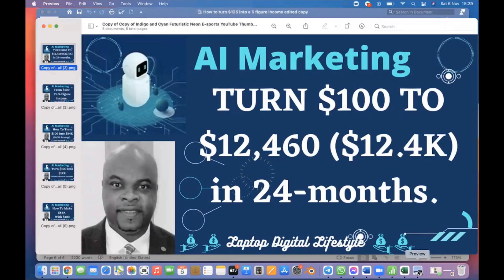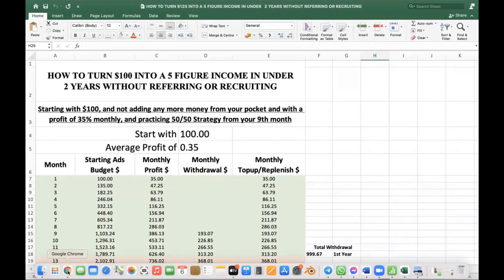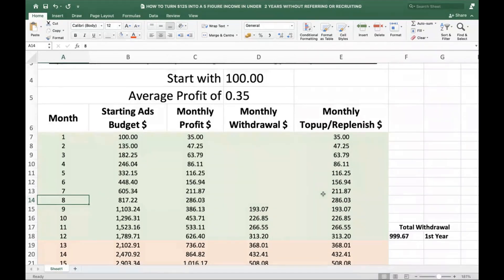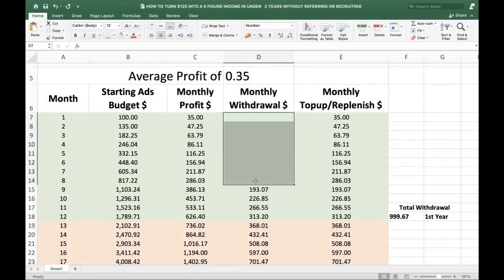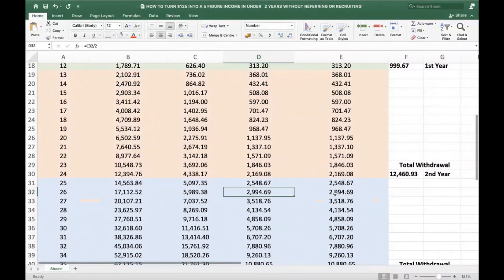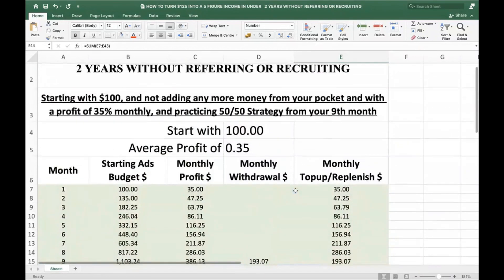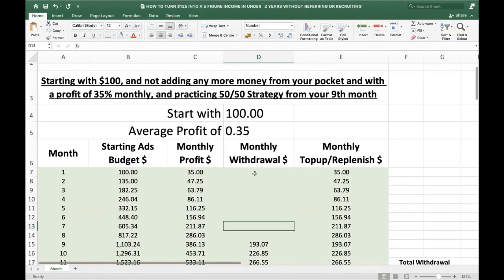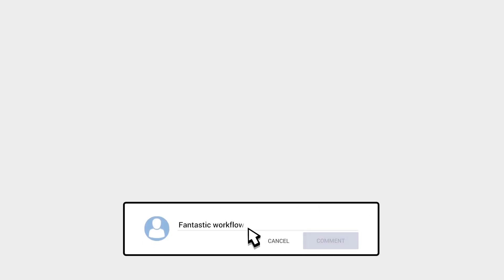AI Marketing - How To Turn $100 Into $84K Using 50/50 Strategy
AI Marketing -  In this video, I show How To Turn $100 Into $84K Using the 50/50 Strategy.

Fancy making daily income with AI Marketing? Use the link below to...

In AI Marketing...
1) Referral or recruiting is not mandatory and doesn't affect your daily earning from your deposit or funding.
2) No monthly fees and/or charges required.
3) No talking to anyone.
4) No website needed.
5) No funnel required.
6) No paid adverts are required.